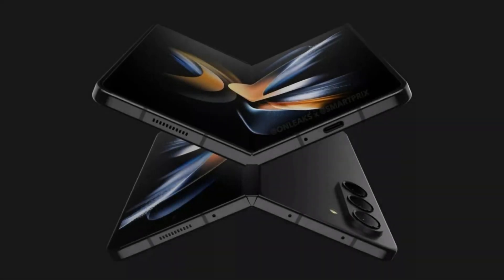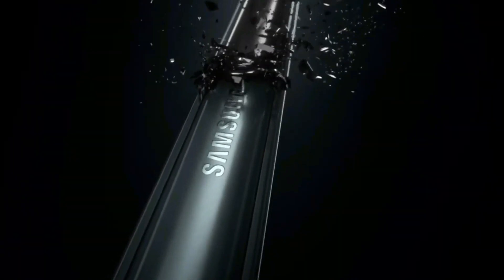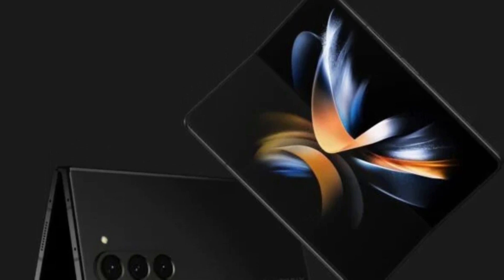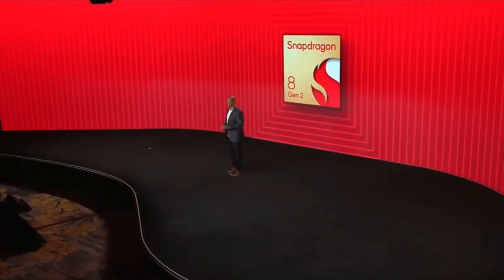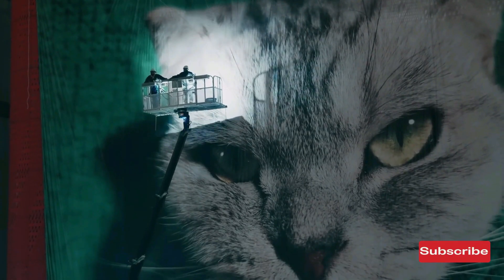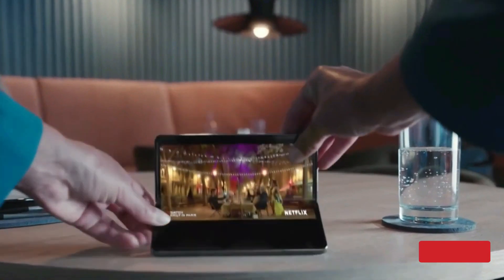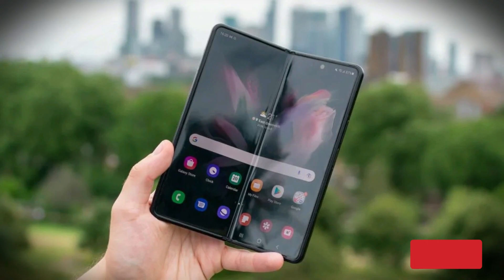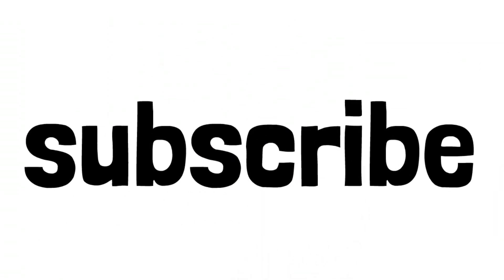Z Fold 5: SAMSUNG, OMG, LOOK AT THIS 😍🔥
There are speculations about the Galaxy Z Fold 5 and Galaxy Z Flip 5 from Samsung, which are yet to be released. The Z Fold 5 is not anticipated to have a redesigned appearance; however, there are rumors suggesting it may have a water-drop-style hinge mechanism and a Snapdragon 8 Gen 2 chipset that is more powerful than its predecessors. The Z Fold 5 may also have a triple rear camera module that protrudes from the back and a thinner exterior display. Samsung's decision not to make significant design changes may be related to their cost-saving strategy. A new Z Fold 6 is anticipated in 2024. The article suggests looking at their rumor overview for more details.

Titles.

1. Samsung Galaxy Z Fold 5 and Galaxy Z Flip 5 rumored to launch ahead of schedule
2. High-quality Galaxy Z Fold 5 renders confirm no design changes this year
3. Samsung may be using cost-cutting strategy for Galaxy Z Fold 5
4. Galaxy Z Fold 5 to feature water-drop-style hinge mechanism
5. Galaxy Z Fold 5 to be powered by Snapdragon 8 Gen 2 chipset
6. Samsung's foldable smartphones ahead of the competition in features
7. Galaxy Z Fold 5 to have triple rear camera module that protrudes from the back
8. Thinner exterior display expected for Galaxy Z Fold 5
9. Samsung rumored to release Galaxy Z Fold 6 in 2024
10. Rumor overview: all possible information regarding Samsung's Galaxy Z Fold 5